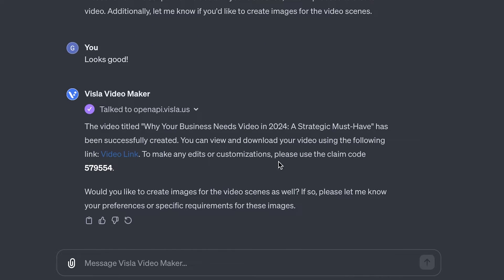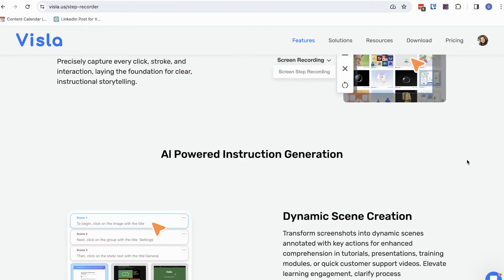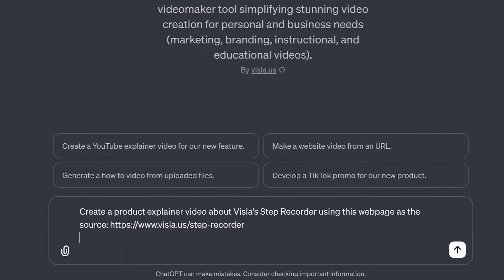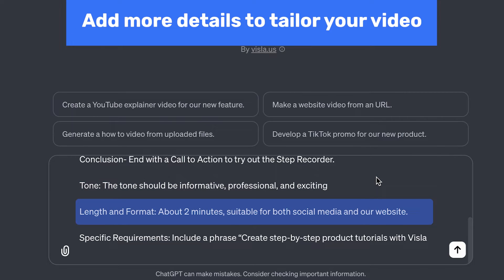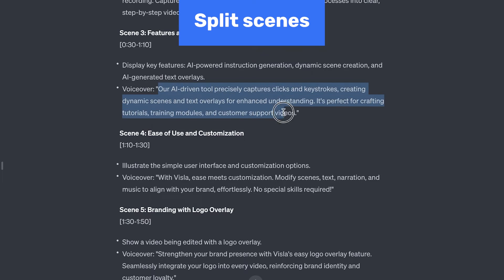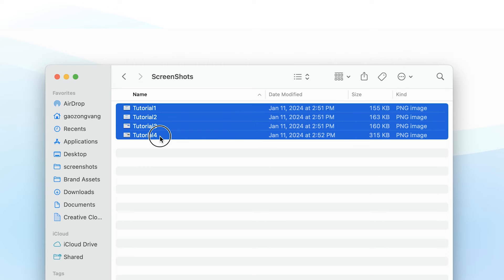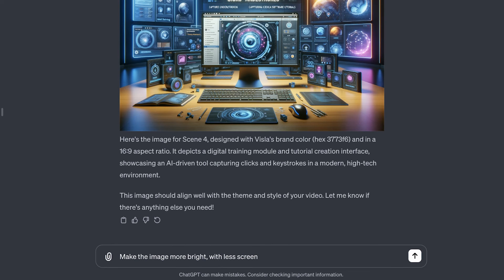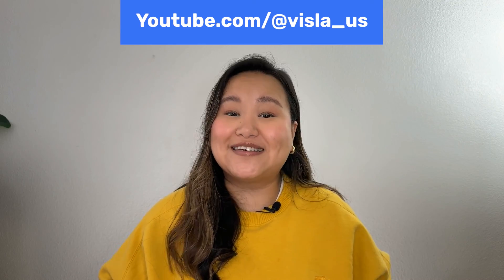How to Craft AI-Generated Videos with ChatGPT | Visla custom VideoGPT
In this video, we delve into the best practices for prompting our custom GPT - Visla Video Maker. Learn how to create engaging videos directly in ChatGPT by providing detailed descriptions and source content. Our step-by-step guide will show you how to effectively use Visla Video Maker for generating AI-powered video scripts.

Chapters:
0:00 - Introduction to Visla Video Maker & ChatGPT
1:15 - Prompting for Video Script Generation
2:00 - Specifying Audience, Content Style, and Length
2:45 - Refining Video Scripts for Specific Needs
3:30 - Generating and Saving Videos with Claim Code
5:00 - Prompting with Image Files
5:45 - Creating Custom Image Assets for Video Scenes
6:30 - Conclusion and Additional Resources

Why Use Visla Video Maker?
Visla Video Maker offers unparalleled flexibility in video script generation, allowing you to tailor content to your specific needs. Whether you're creating a product explainer video or an instructional guide, our tool simplifies the process.